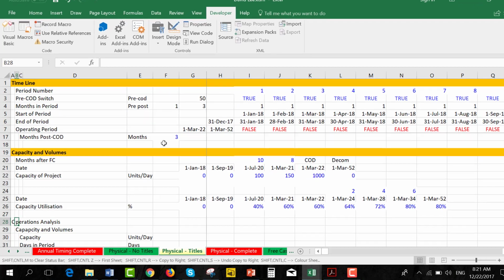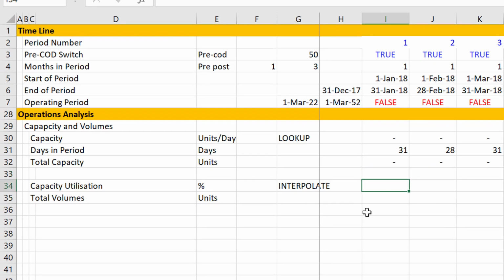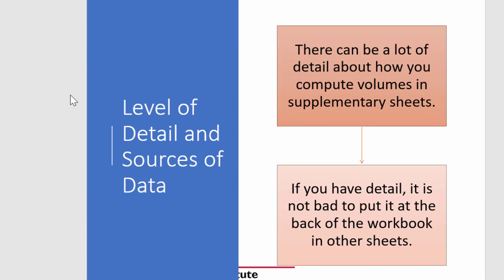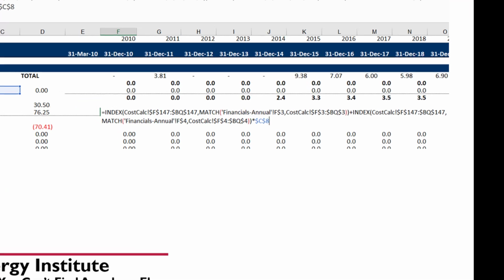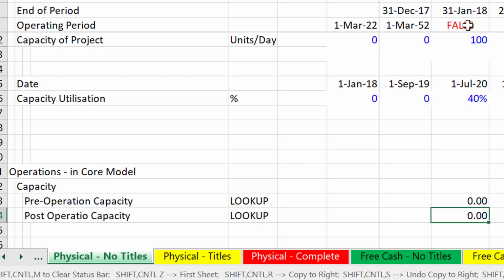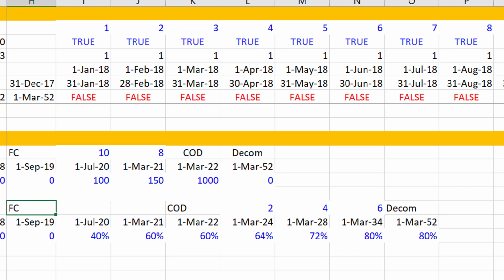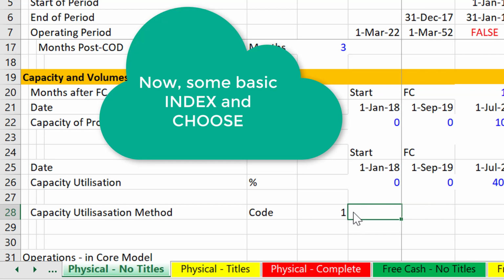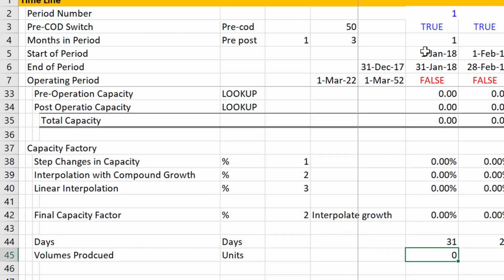A Z Part 2 Volumes and Capacity with Interpolate Out of Order